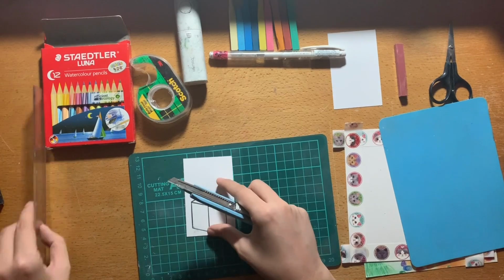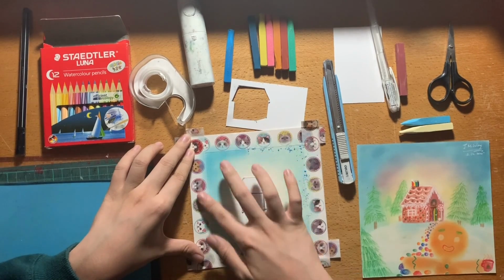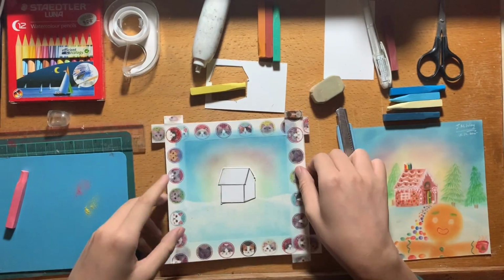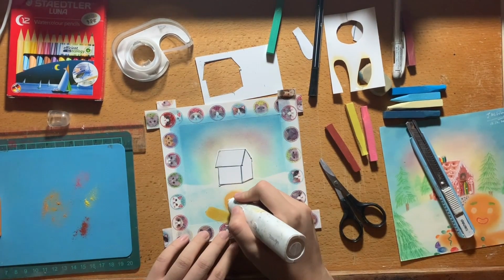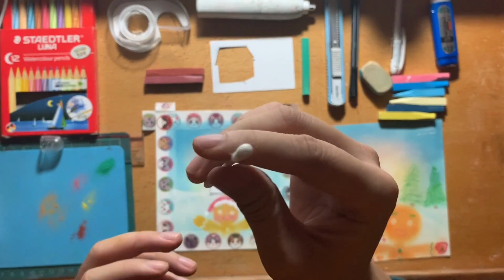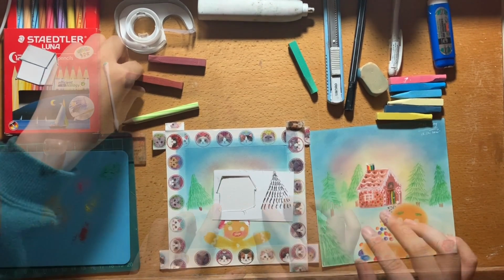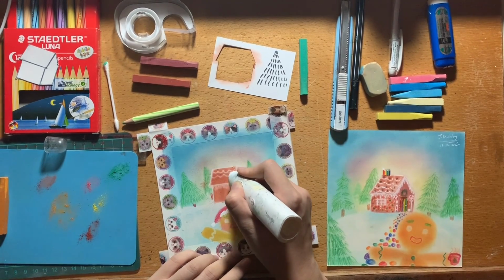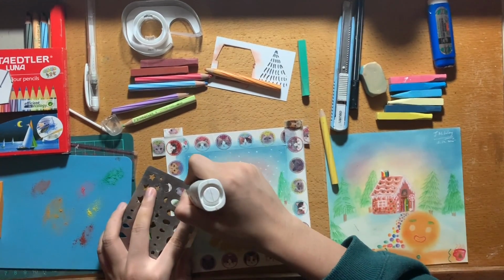Draw With Me #5: Gingerbread Christmas (by J.M.Wong) - English Version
Remember to tag @magic.in.jmw to share your artwork after you have finished your drawing!

Anyone can draw this even if you are a beginner in Arts or you know nothing about Art!

⚠️Reminder⚠️
*Please do not copy, record and download my video for commercial purposes ［請不要拿我的教案及影片作為商業用途！］
*Please respect my artwork by crediting me (J.M.Wong & tagging @magic.in.jmw ) if you have taken reference to my work/replicated my work) ［請尊重我的畫作！ 請勿抄襲，如果仿畫、轉載、參考請註明出處！］
*Please let me know if you want to use my work for free drawing lessons (face-to-face/online) 如想借用教案，只限免費分享！